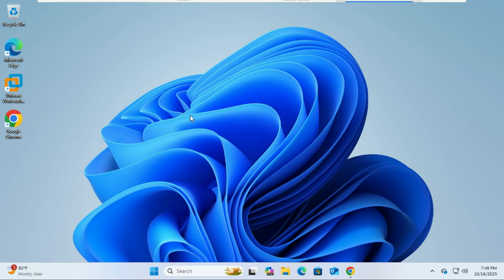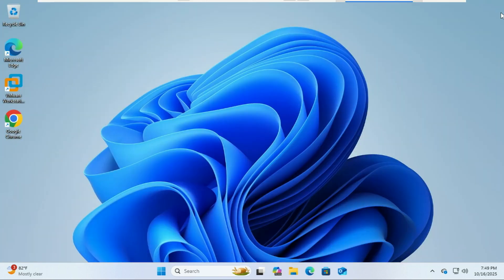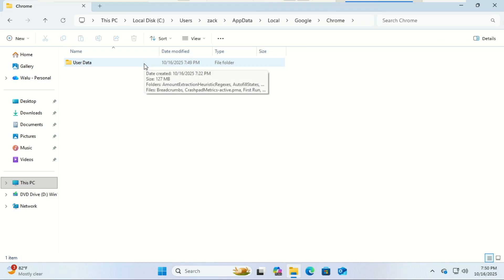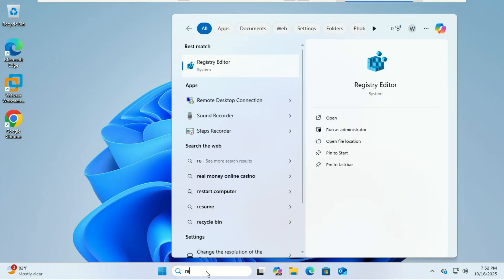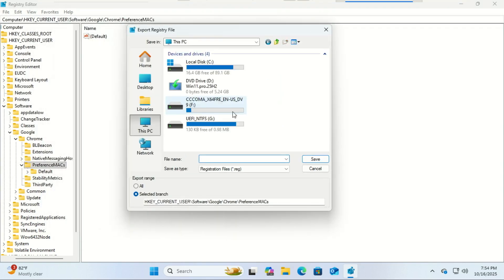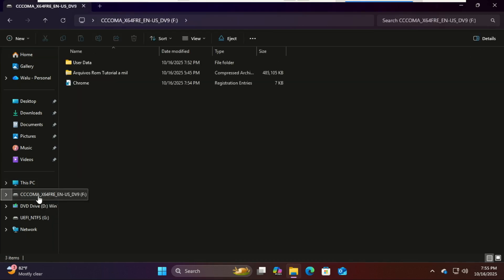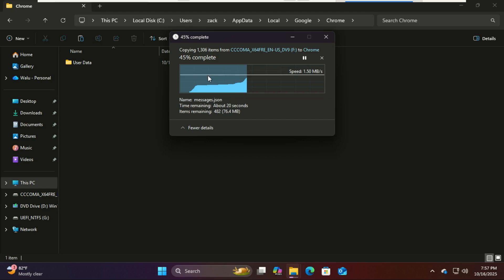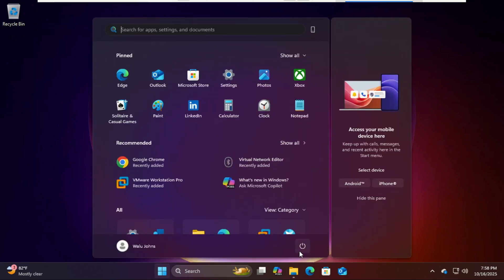How To Transfer Chrome Profile to a New Computer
Got a new computer and don’t want to lose your Chrome bookmarks, extensions, and saved passwords? In this video, I’ll show you how to transfer your entire Google Chrome profile to a new computer manually — no sync or Google account needed!

You’ll learn how to copy your User Data folder, export your Chrome registry settings, and restore everything on your new PC so your Chrome looks and works exactly like before.

💡 This method works on Windows 10 and Windows 11, and it’s perfect if Chrome Sync isn’t available or if you’re setting up offline PCs.